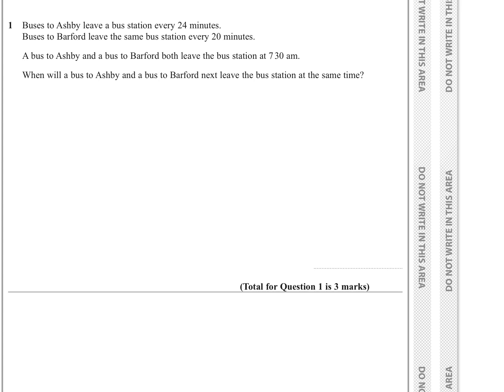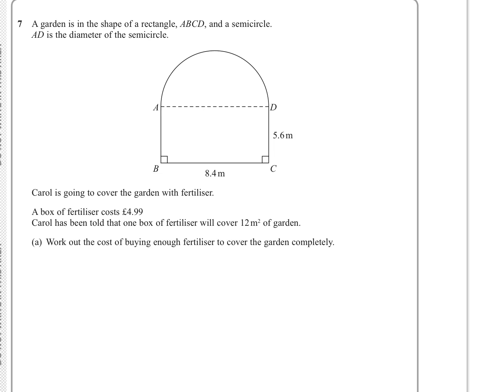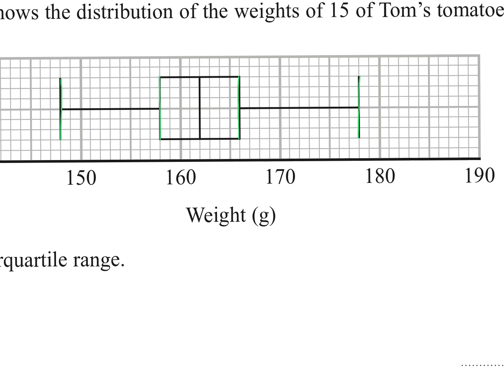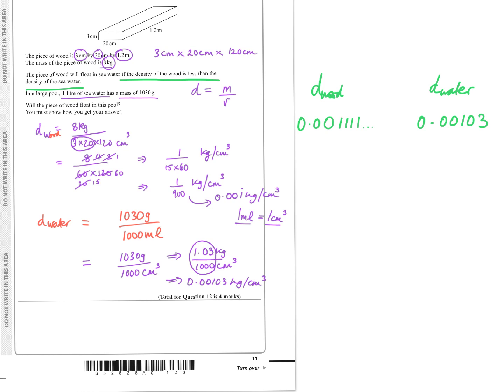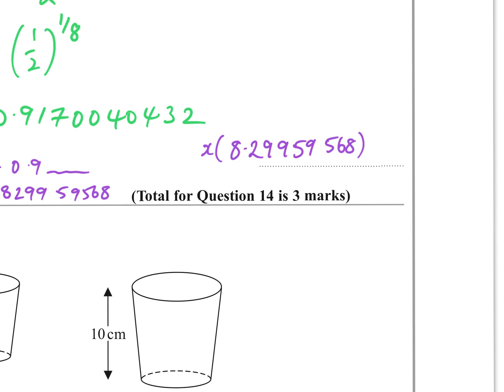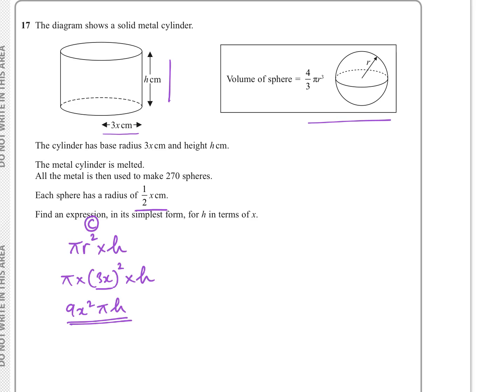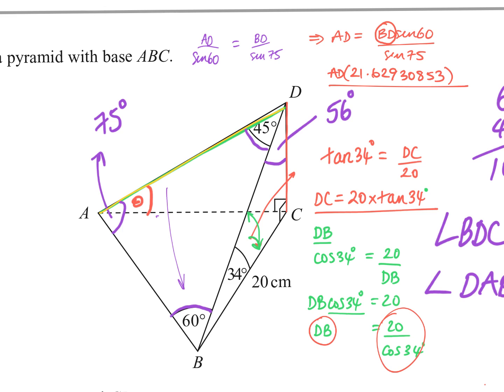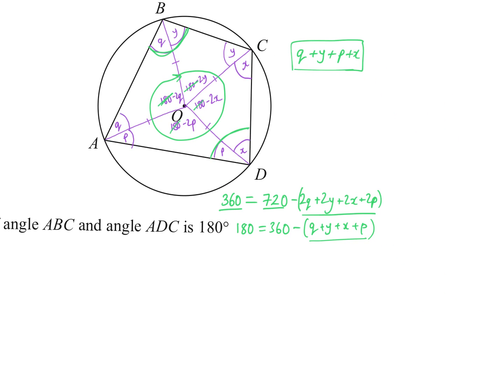Mock Set 1 (9-1) 2017 Paper 3 Higher Calculator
These are the Mock Set (1) papers from Edexcel.
Mock Set (2) are all done (Higher ones), check them out

Cheers : )